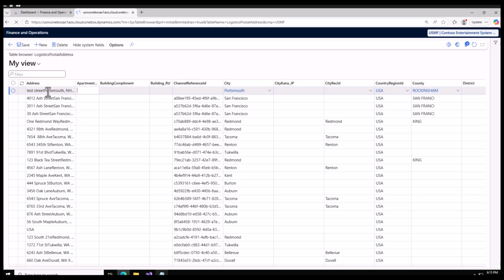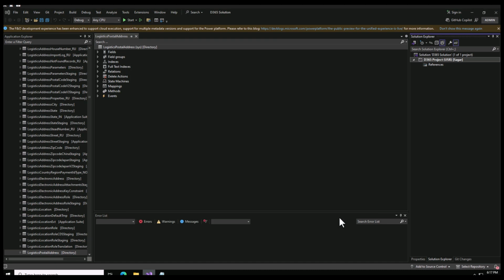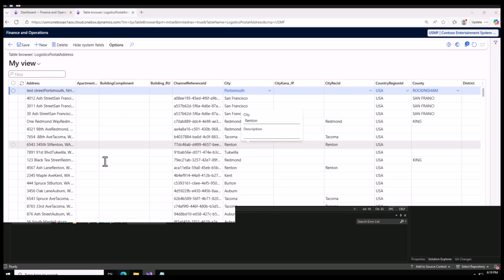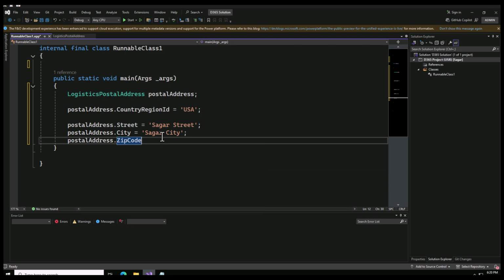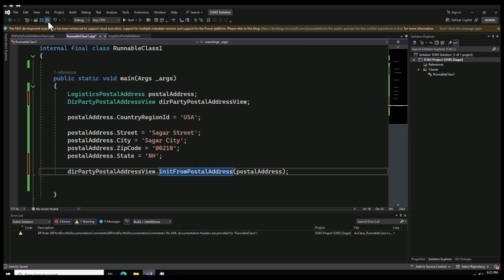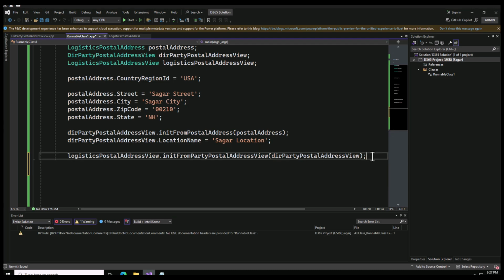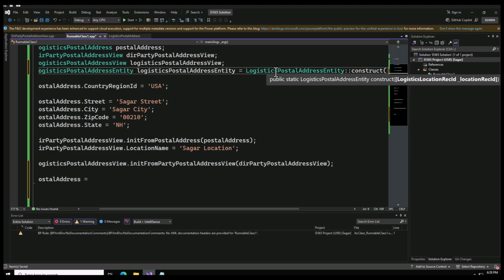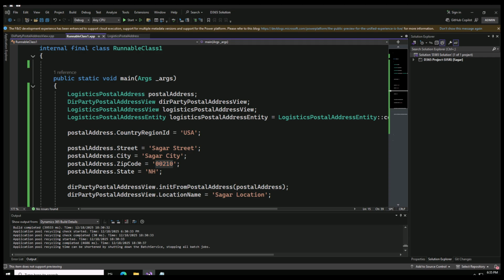Video 80 : How to Create Record in LogisticsPostalAddress Table | D365 F&O X++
How to Create Record in LogisticsPostalAddress Table | D365 F&O X++ (Real Example)

LogisticsPostalAddress Table Explained | Create Address via X++ in D365 F&O

Create Address Programmatically in D365 F&O | LogisticsPostalAddress X++

D365 F&O Address Creation X++ | LogisticsPostalAddress End to End

LogisticsPostalAddress Insert X++ | Address Framework Explained (D365 F&O)

LogisticsPostalAddress D365 F&O
Create address in D365 F&O
LogisticsPostalAddress X++
D365 F&O address framework
X++ address creation
DirParty address D365
LogisticsLocation D365
Vendor address X++
Customer address X++
D365 F&O X++ tutorial
Dynamics 365 Finance Operations X++
X++ real time example